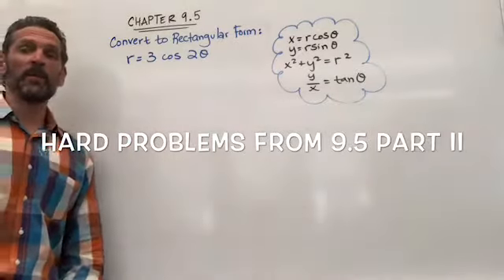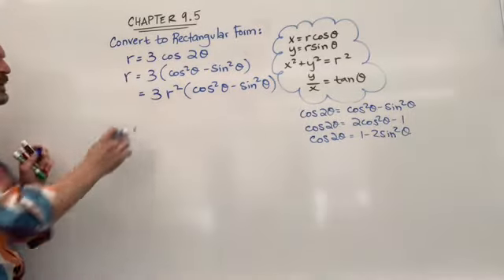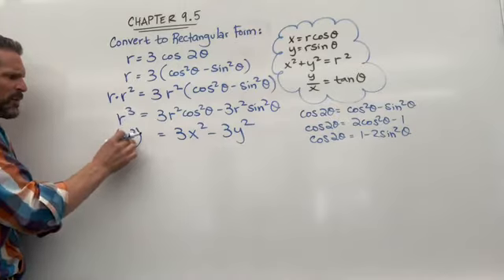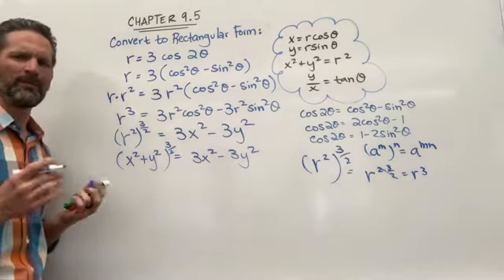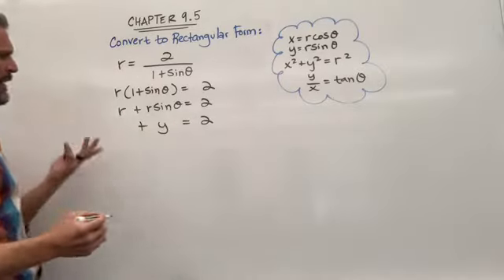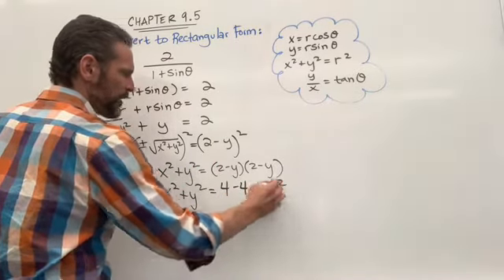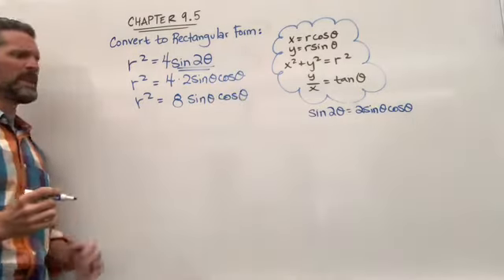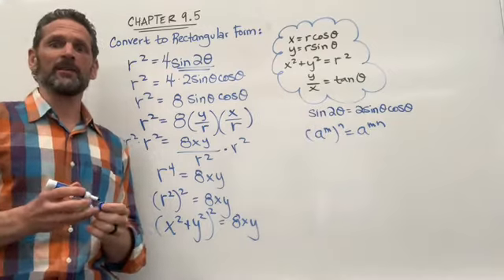Hard Problems from Chapter 9.5 Part II